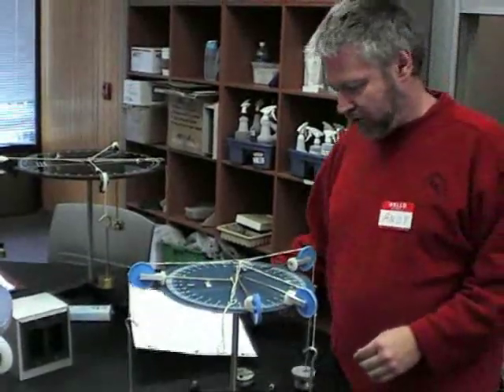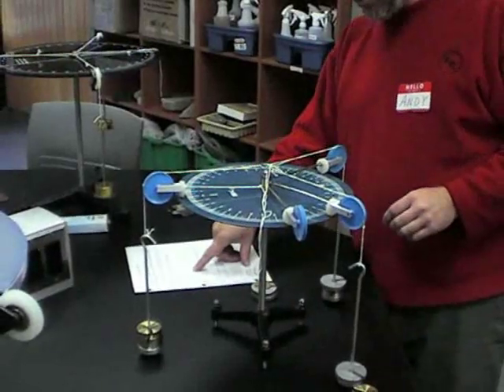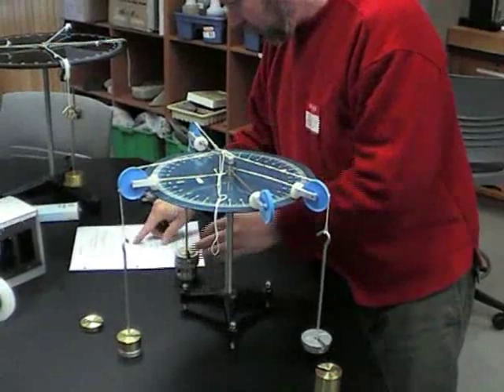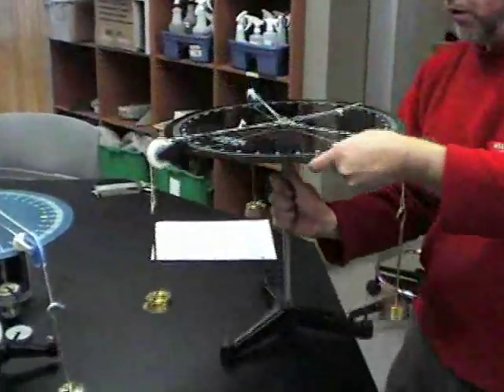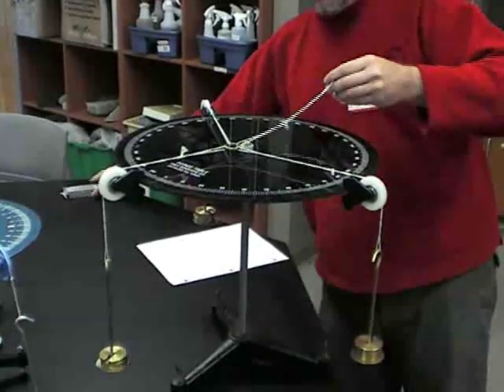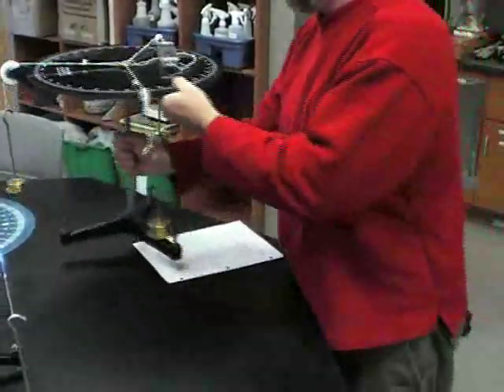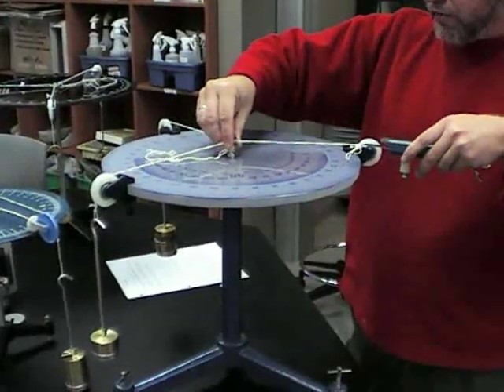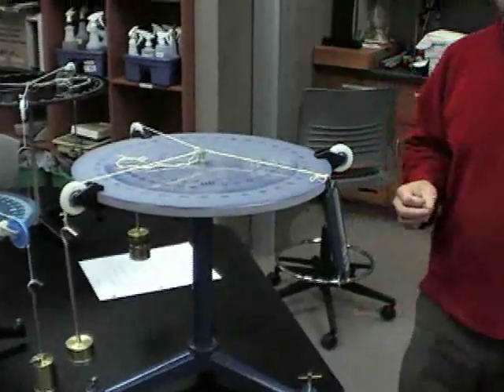Lab 4 2 force table